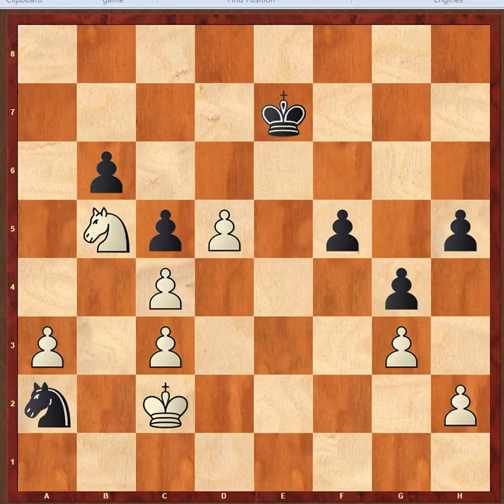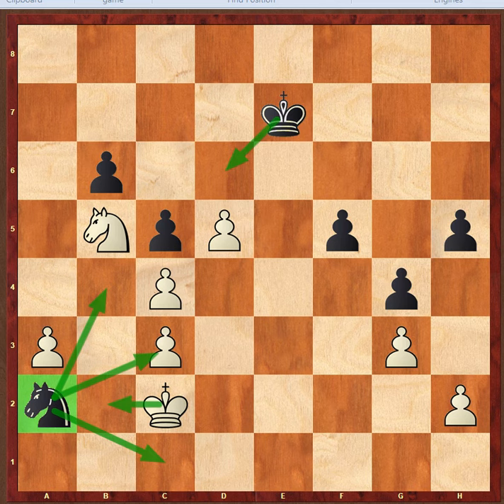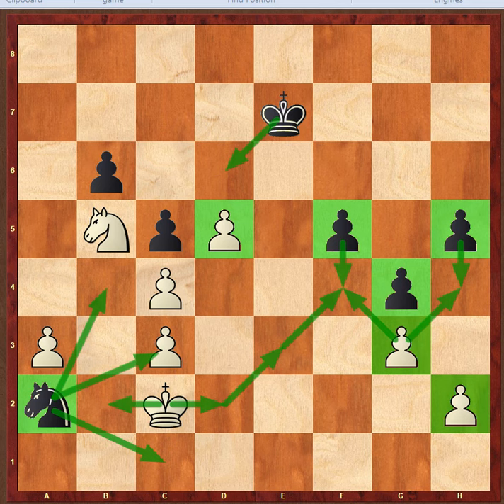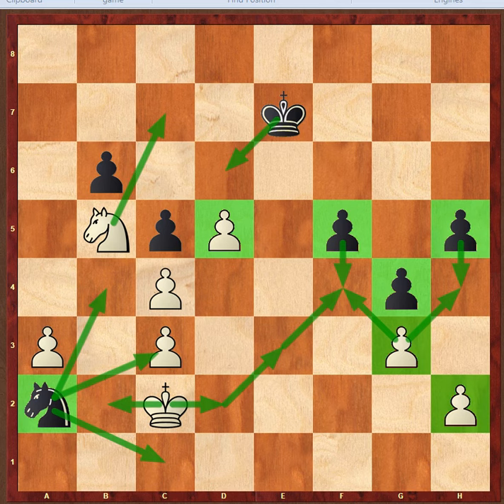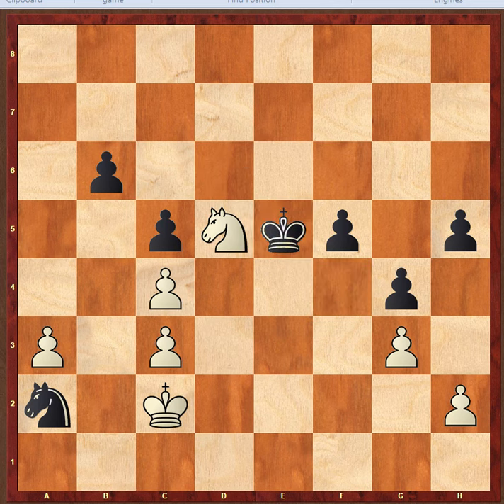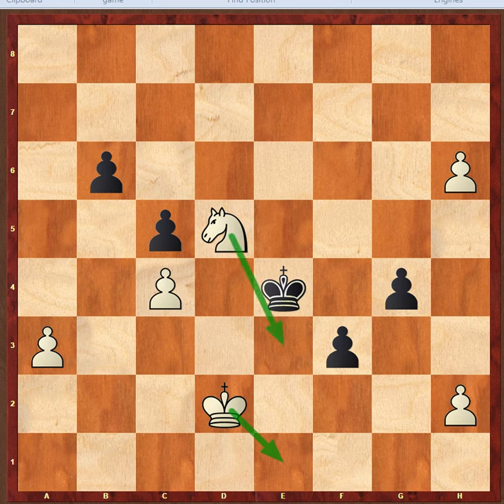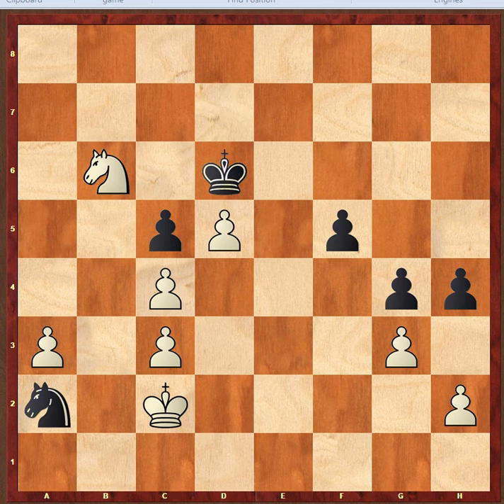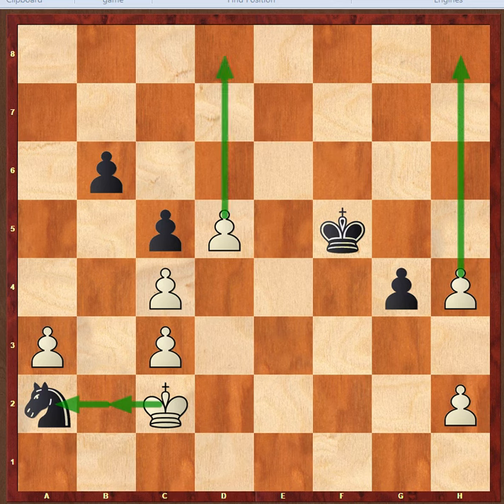Very Instructive and Interesting Knight Endgame: Can you find the winning continuation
This is a position from one of my Student's game. Find the winning idea and Continuation.